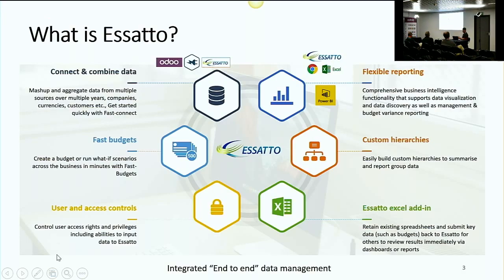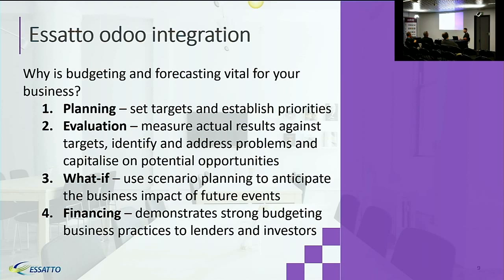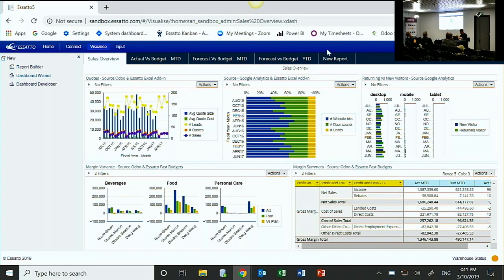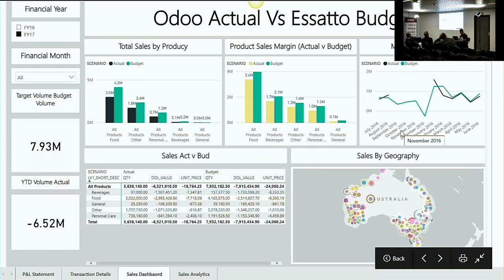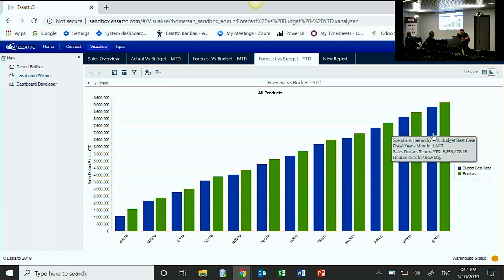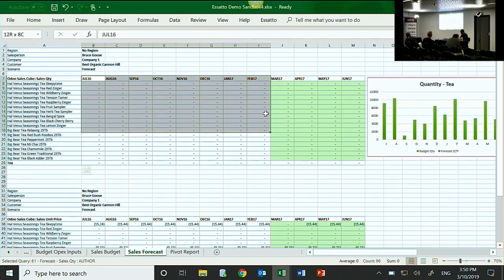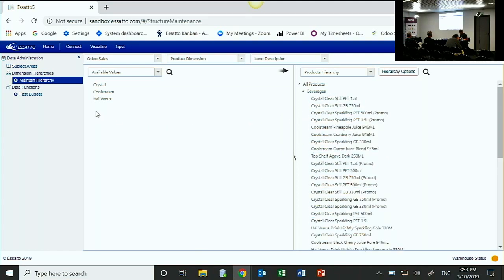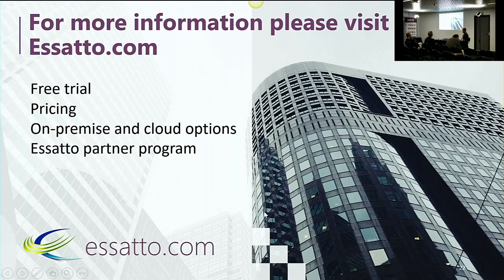Essatto for Odoo – Analyse the Past & Visualise the Future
Are you an Odoo user that requires more advanced management, analysis and reporting of your financial & operational data? Essatto is an integrated multi-scenario solution that manages data from multiple sources, delivers a range of reporting outputs, including dashboards, provides a framework for the management of budgets and forecasts (top down or bottom up) and presents a consolidated view of historical and forecast data.

In this presentation, you will gain an understanding of how Essatto Cloud connects to Odoo data sources to provide advanced reporting, dashboards, consolidations, data hierarchies management, budget management and data warehousing capabilities.